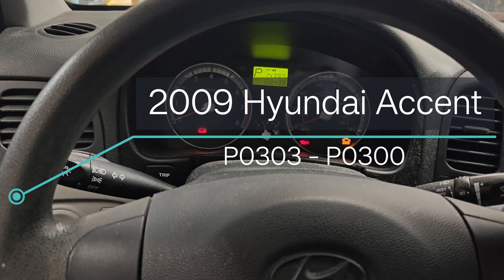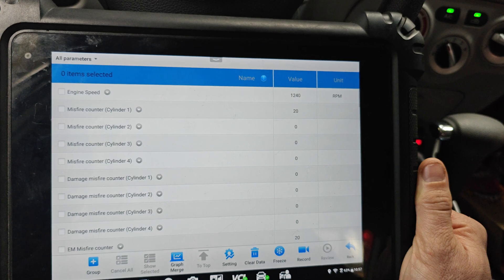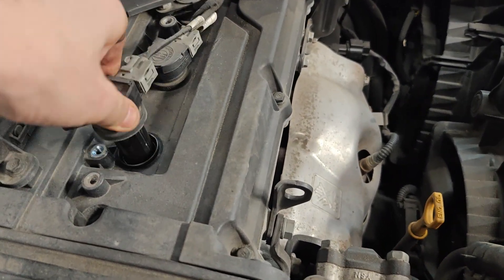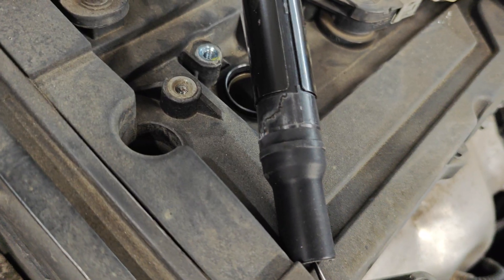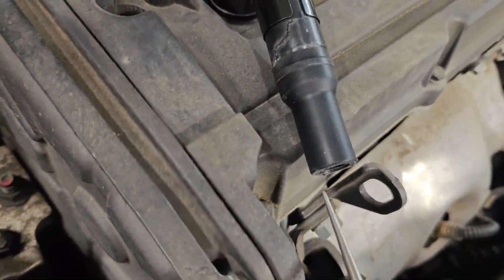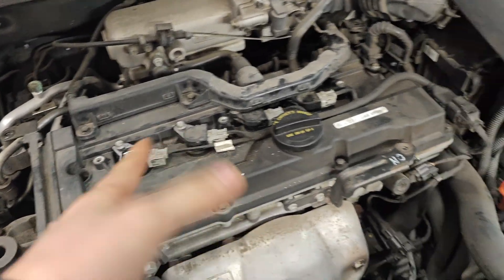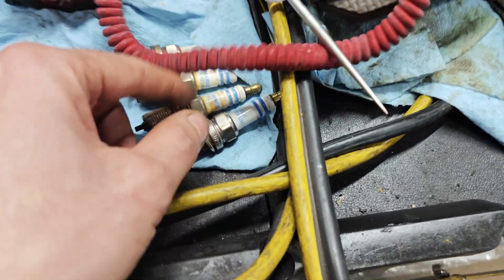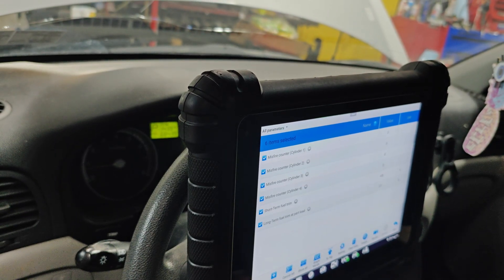2009 Hyundai Accent 1.6l Misfire - P0300 - P0301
Today we have a 2009 Hyundai Accent that the customer complains is misfiring and running rough. Follow along as we try to figure out what is wrong with this car.

Tools Used:
Autel MaxiSYS MS909:

Codes:
P0300 - Random / Multiple Cylinder Misfire Dectected

0:00 Intro
0:15 Scanning For Codes
0:45 Looking At Misfire Data
1:30 Checking The Coils For Spark
4:12 New Coil
4:50 Looking At Live Data